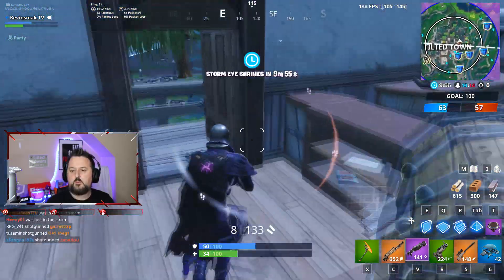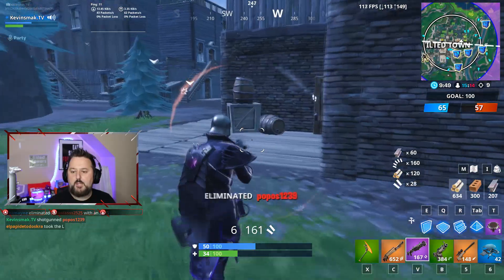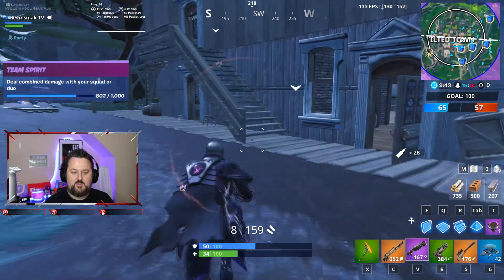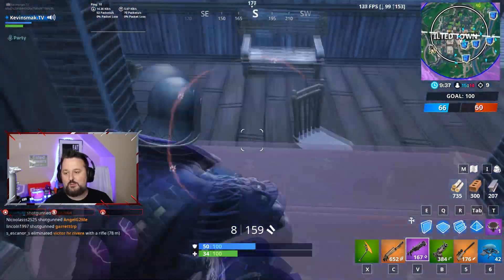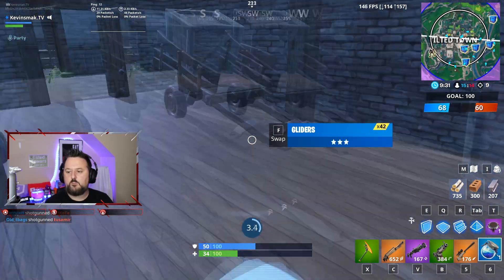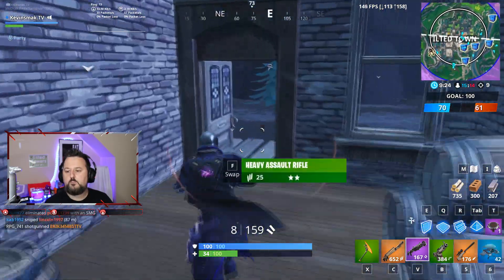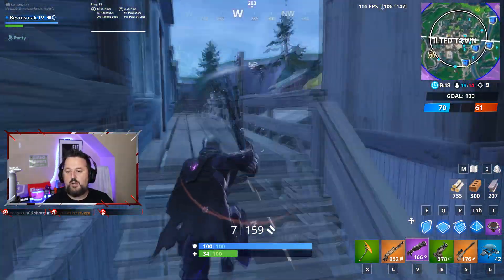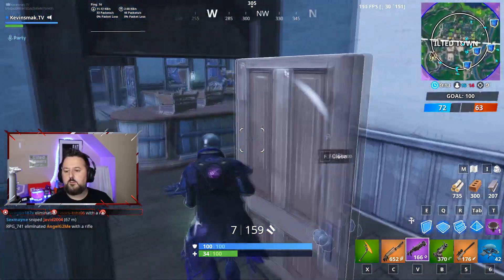Fortnite Glow Skin Free - How I would get it ( Emulator )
Fortnite Glow Skin Free - How I would get it  This video will tell you how I would get the Fortnite Glow Skin Emulator would be used but that is not everything.  Check out the video and I will explain how I would acquire the glow skin.
▬▬▬▬▬▬▬▬ Lower Ping ▬▬▬▬▬▬▬▬▬▬
Lower your ping with NoPing.
▬▬▬▬▬▬▬▬ Support ▬▬▬▬▬▬▬▬▬▬▬▬
Fortnite Creator Code: Kevinsmak.TV
▬▬▬▬▬▬▬▬ My Equipment ▬▬▬▬▬▬▬▬▬▬
     ▬▬▬▬▬▬▬▬ ✓ Streaming ▬▬▬▬▬▬▬
     ▬▬▬▬▬▬▬▬ ✓ Computer ▬▬▬▬▬▬▬
CYBERPOWERPC BattleBox Ultimate:
     ▬▬▬▬▬▬▬▬ ✓ Monitor(s) ▬▬▬▬▬▬▬
     ▬▬▬▬▬▬▬▬ ✓ Keyboard ▬▬▬▬▬▬▬
     ▬▬▬▬▬▬▬▬ ✓ Mouse ▬▬▬▬▬▬▬
     ▬▬▬▬▬▬▬▬ ✓ Headset ▬▬▬▬▬▬▬
HyperX Cloud Flight Wireless Gaming Headset
     ▬▬▬▬▬▬▬▬ ✓ Camera ▬▬▬▬▬▬▬